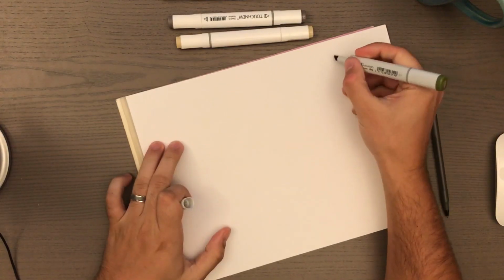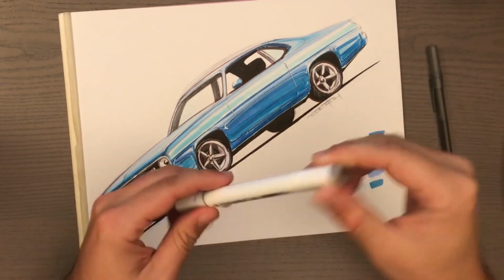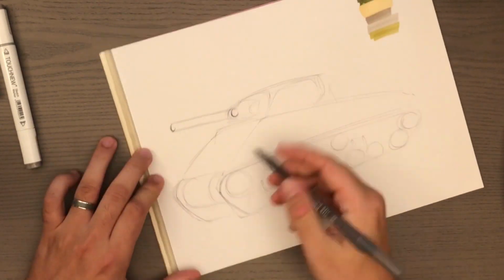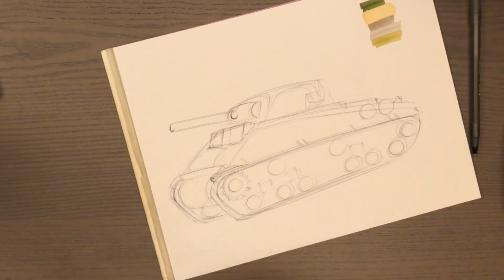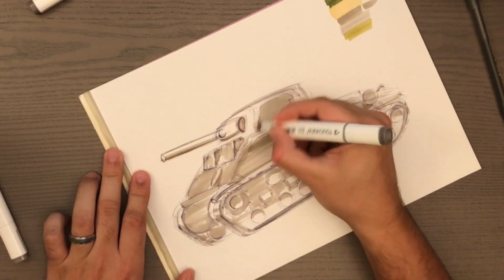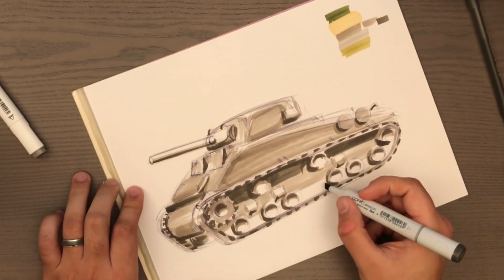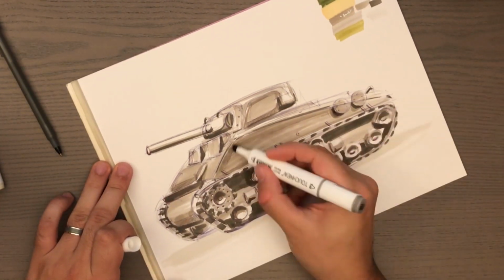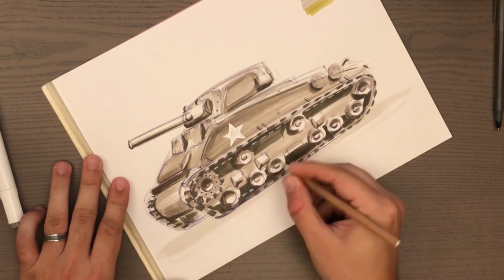Sherman Tank Sketch Tutorial with 3 Warm Grey Markers!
Sherman Tank sketch with 3 Warm Grey Markers. All art supplies I use can be found below.